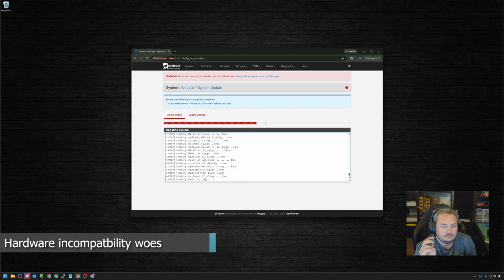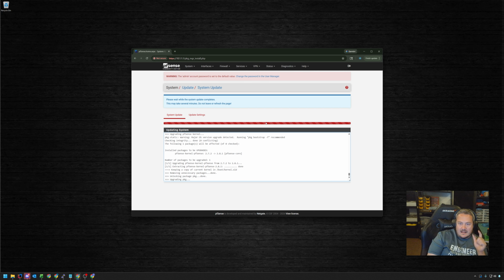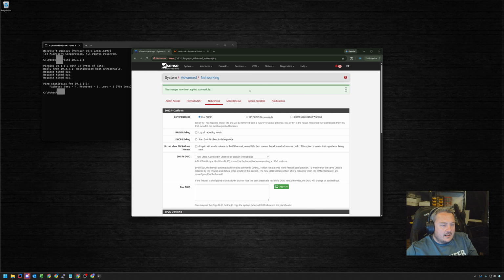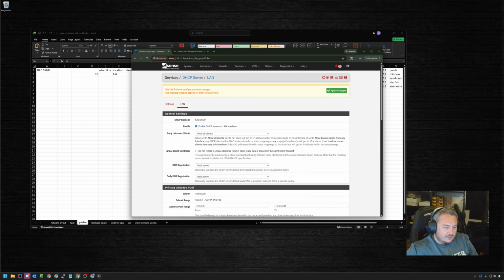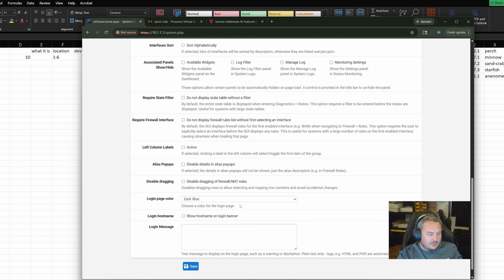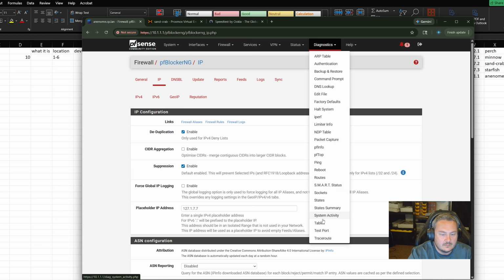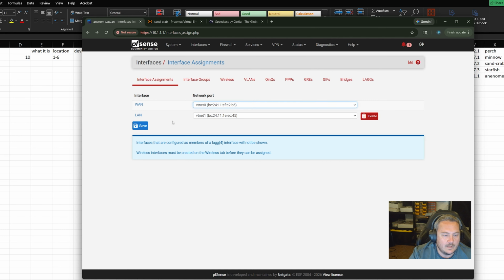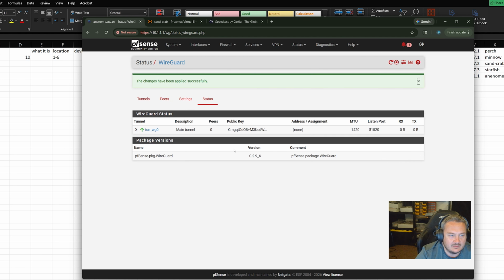I Turned pfSense Into the Brain of My Home Lab 🧠🌐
Now that Proxmox and internet access are working, it's time to actually configure the firewall — including DNS, DHCP, ad blocking, VPN access, and logging.

In this episode of the Home Lab Rebuild, I'm configuring:

🛡️ pfSense firewall
🌐 DNS & DHCP
🚫 PFBlockerNG ad blocking
🔐 WireGuard VPN
📊 Logging & monitoring
🔧 Network interface configuration

I also run into another networking hardware adventure involving a 2.5Gb Broadcom NIC and pfSense/FreeBSD compatibility. After fighting with the drivers, I ended up going with Intel hardware instead. 😅

The goal is to build a home lab that's not only functional, but actually organized, documented, secure, and scalable.

Eventually this setup will tie into:

🖥️ Proxmox
📚 NetBox
🔐 FreeIPA
☸️ Kubernetes
📊 Monitoring
⚙️ Infrastructure as Code
🛡️ Better security and network visibility

I also configure PFBlockerNG and verify that the ad blocking is actually working. Spoiler: it works. 😂

Next up: NetBox, FreeIPA, more pfSense configuration, and eventually the physical rack rebuild.

00:13 What are we doing?
01:58 Updating the installation
02:25 Hardware incompatibility woes
04:44 Is it the future yet?
10:13 Changing the password
10:45 Installing some packages
11:23 Configuring DNS/DHCP
14:23 Setting the hostname
16:53 Configuring adblocker
19:05 Configuring logging
19:51 Configuring VPN

👍 Like the video if you're enjoying the Home Lab Rebuild series!

💬 What should our first coding project be? I'm thinking something simple like a task tracker, customer/contact tracker, or another small project that we can build together from the ground up.